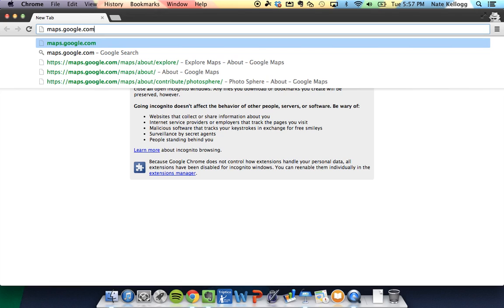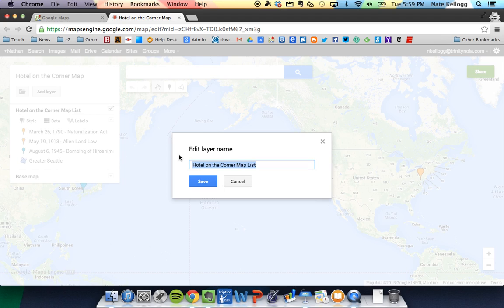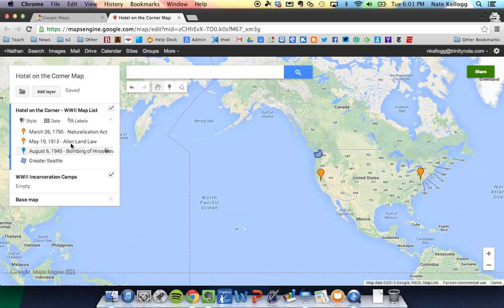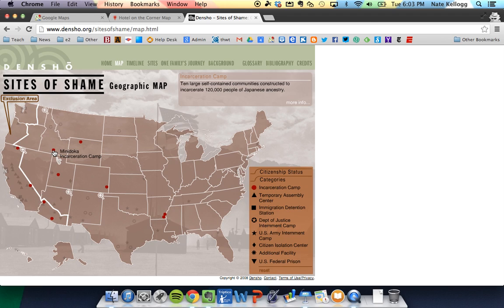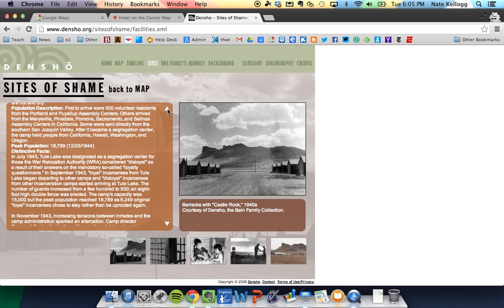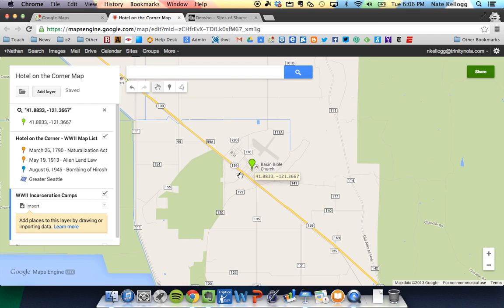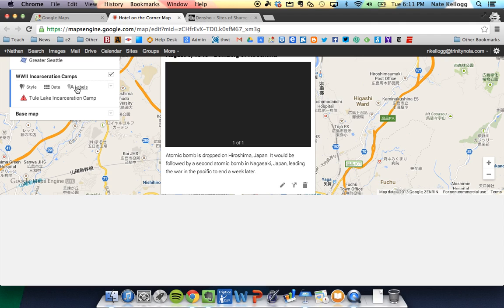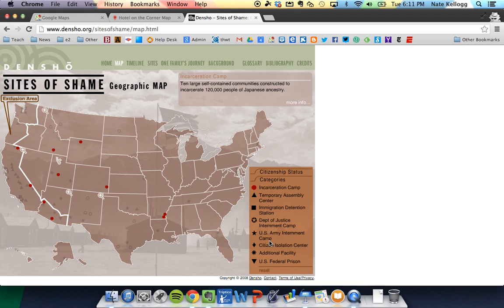How to add layers to Google Maps (WWII project)